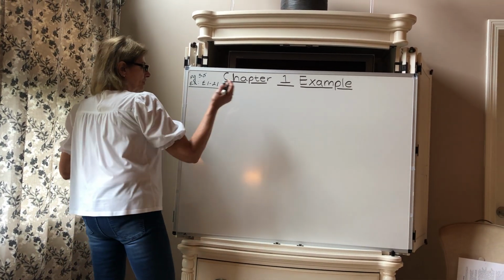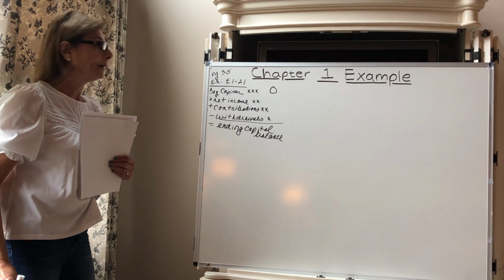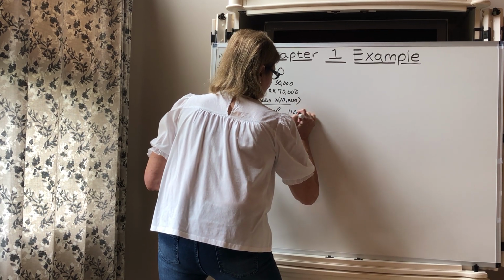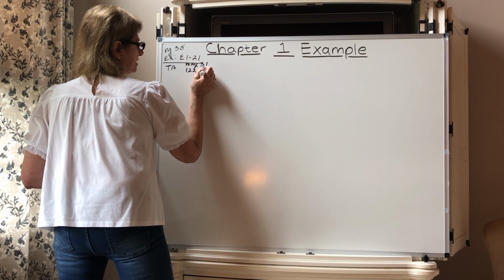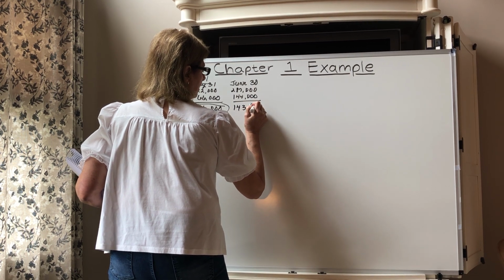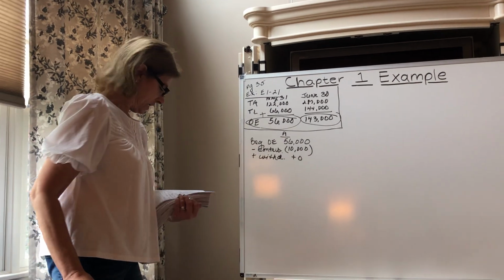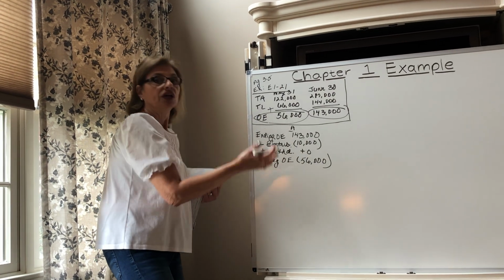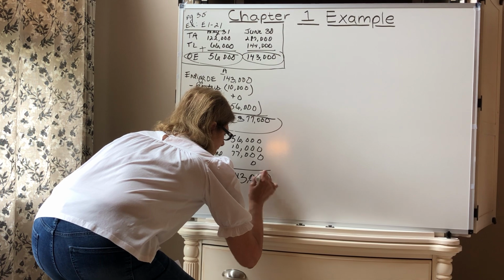ACC 101 Chapter 1 Example Part 1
Chapter 1 Homework Page 35 Exercise 1-21 Scenario A.